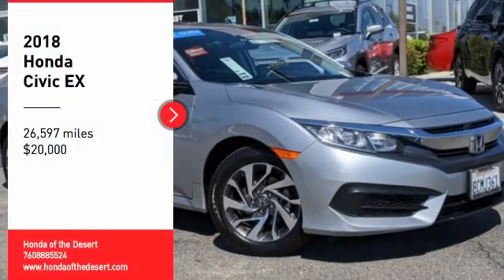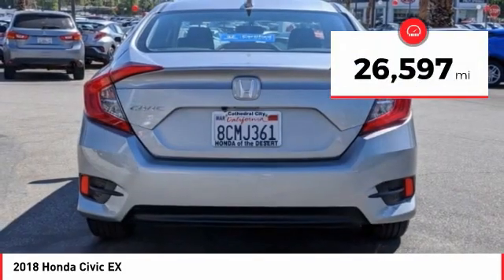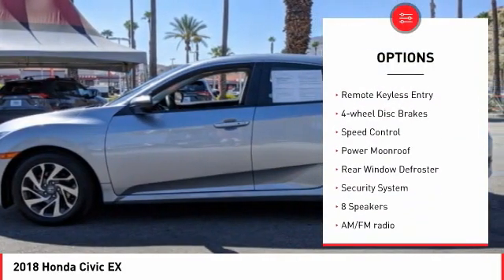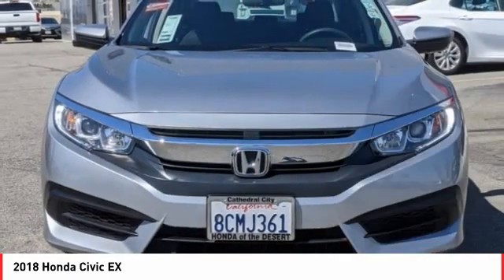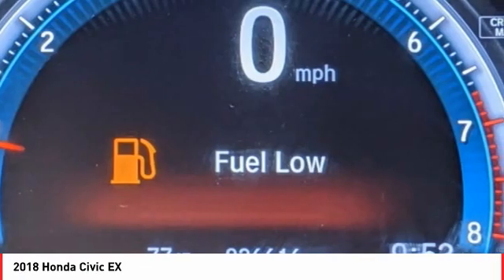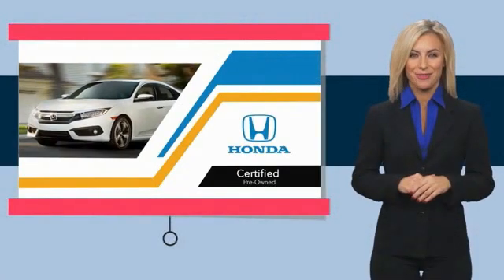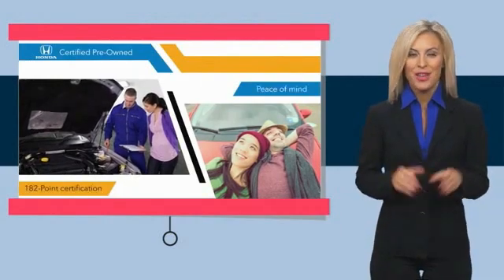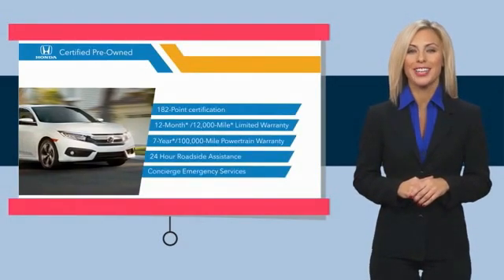2018 Honda Civic Cathedral City CA 905182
2018 Honda Civic EX